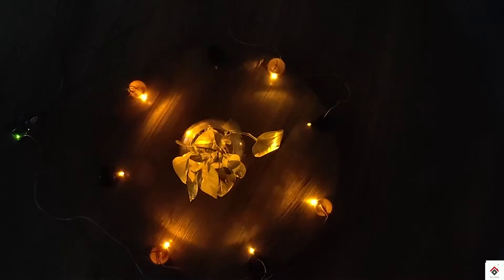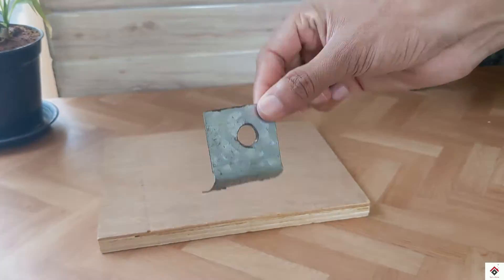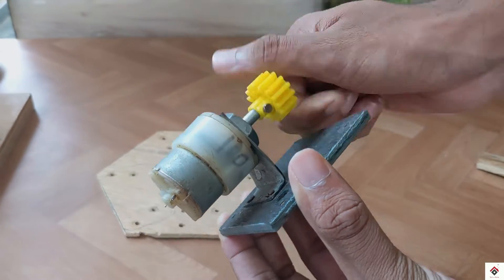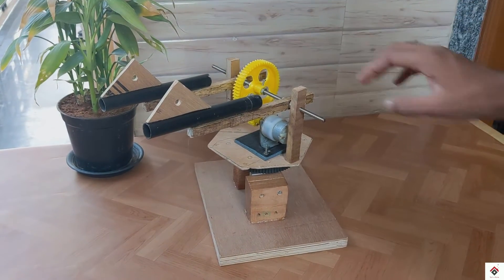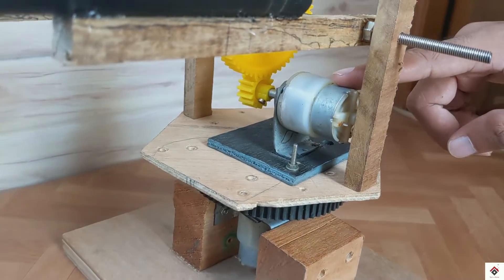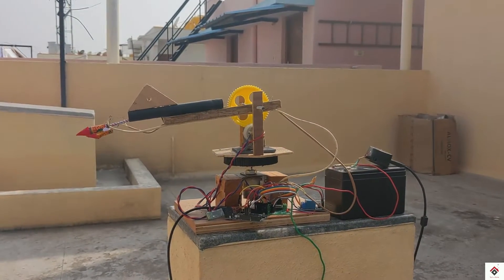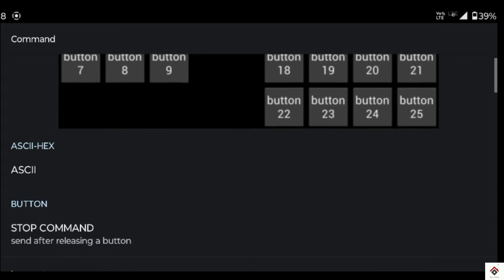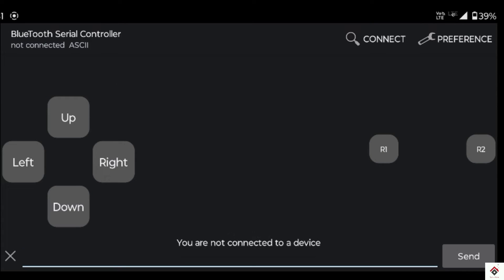Bluetooth controlled Rocket Launcher using Arduino | DIY Rocket Launcher[CODE] | Arduino projects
Hi Guys, Happy Deepavali!!
In this video we have made a smartphone controlled multi-direction rocket launcher. Hope you like it...

OR

Arduino Uno
L293d Motor Driver